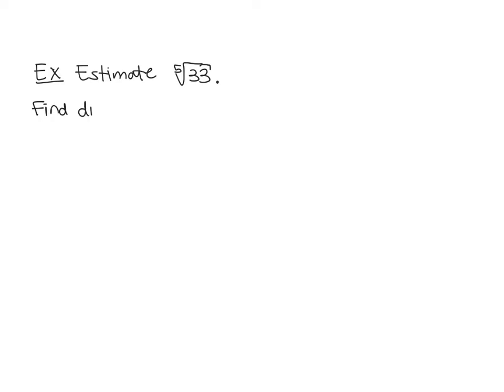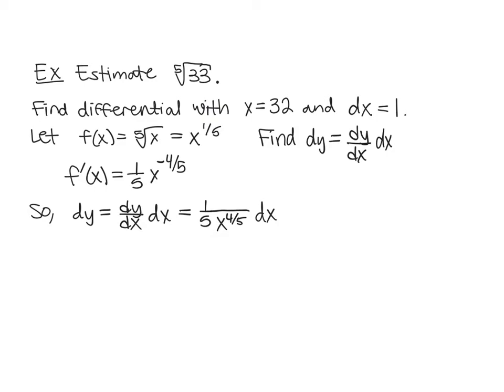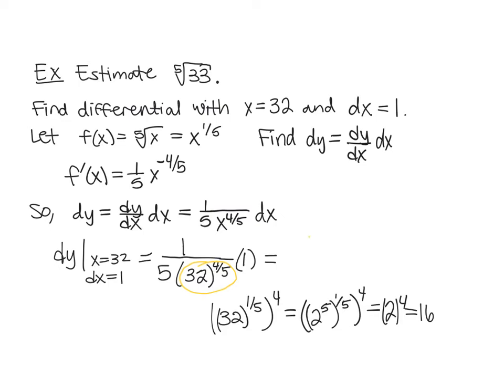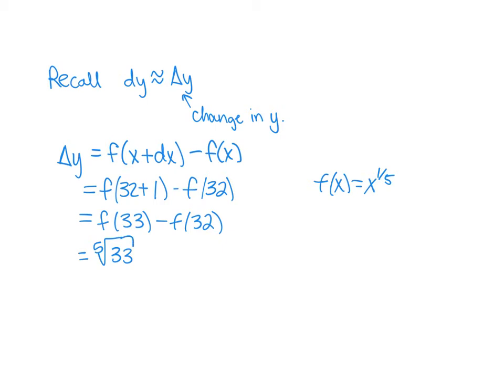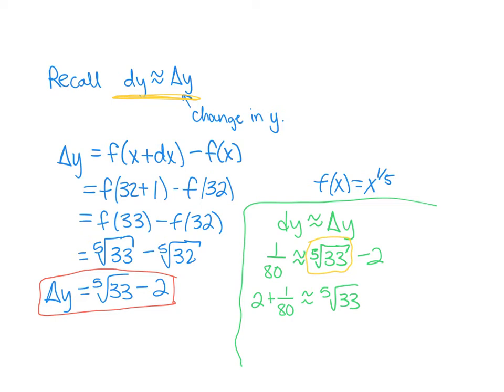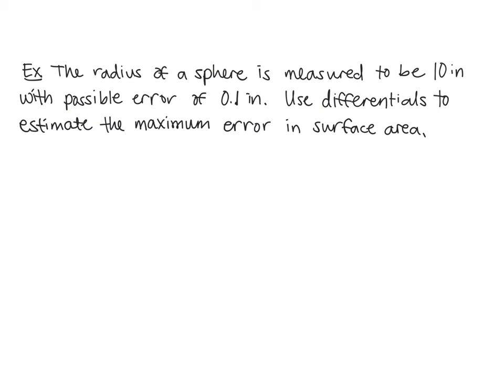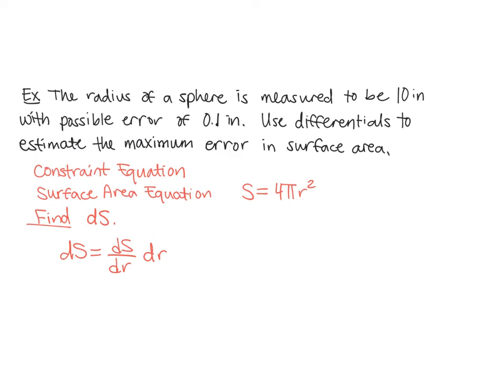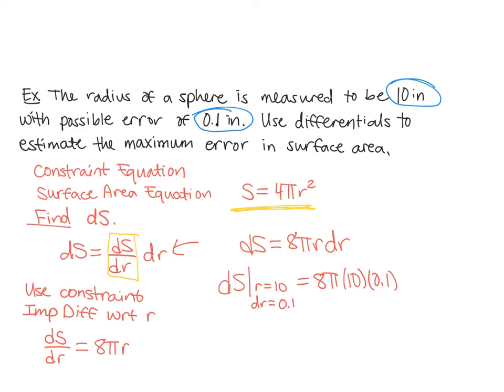Differentials Part 2